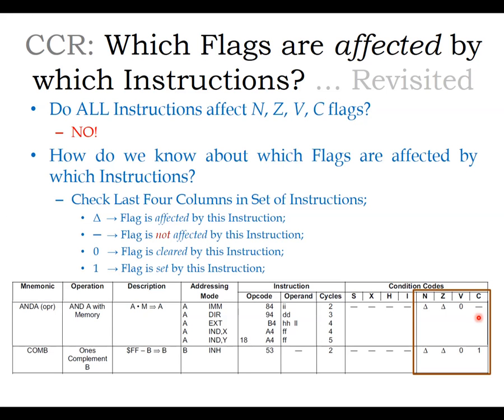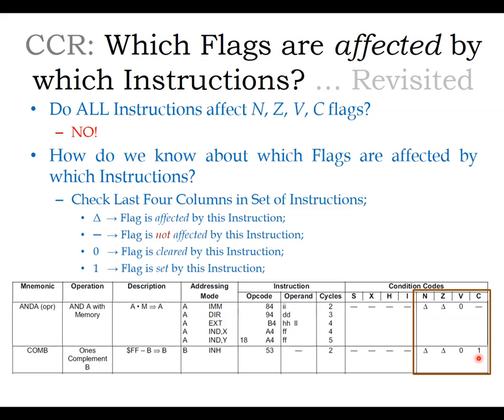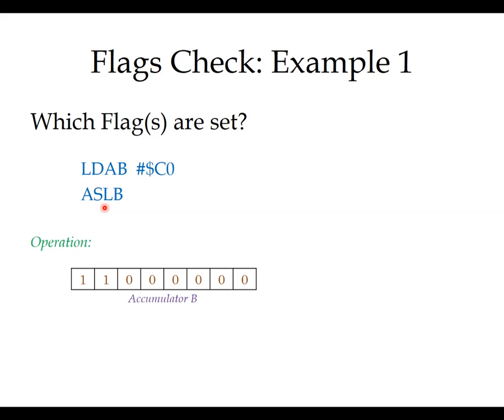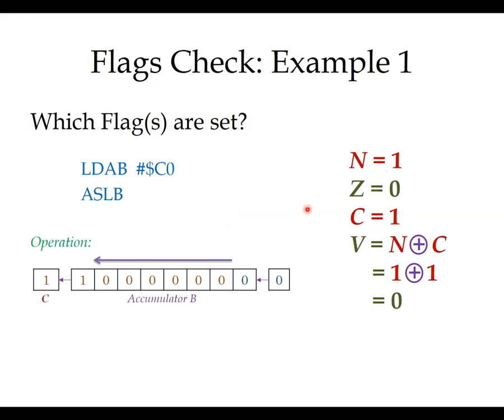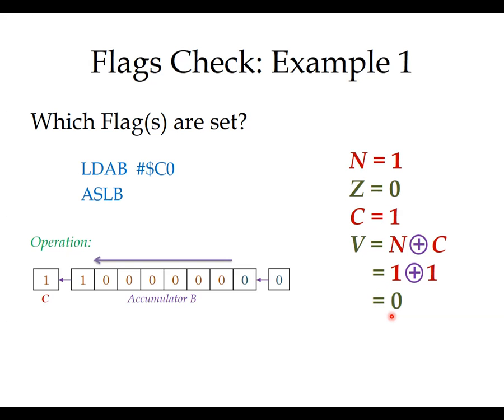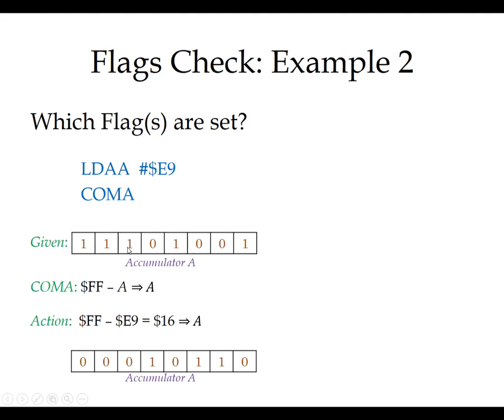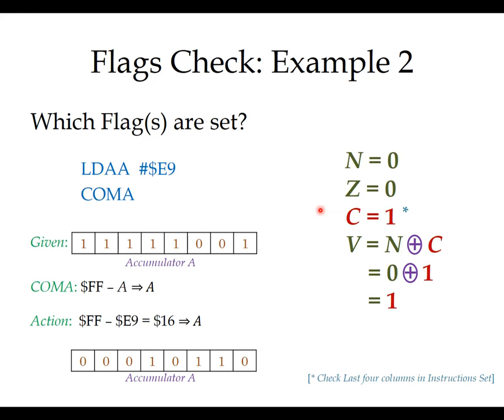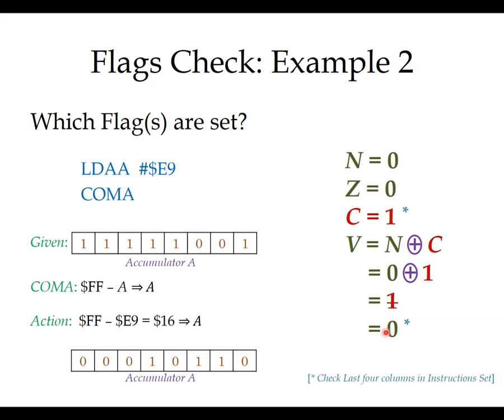CENT 2310-101: Flags II (Wed, Oct 18, 2017)